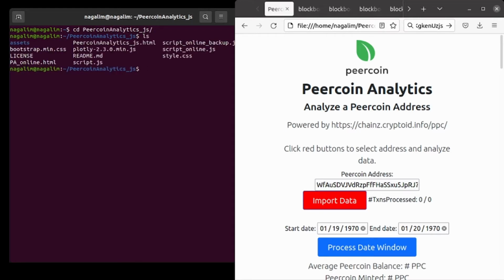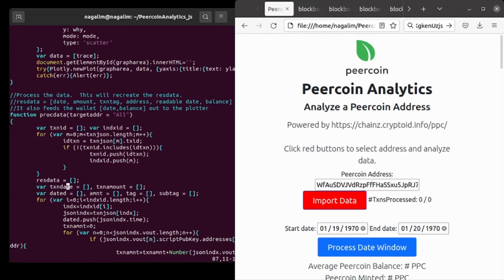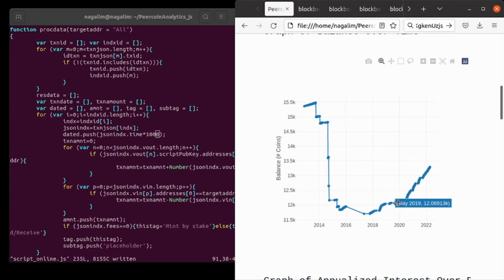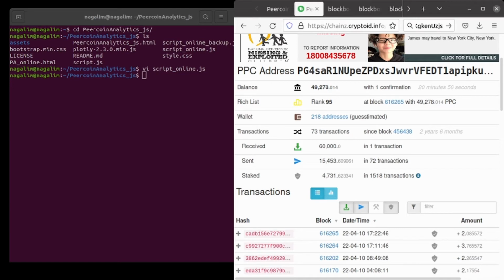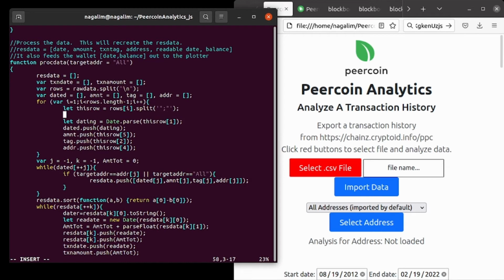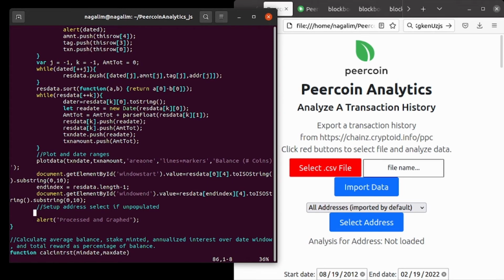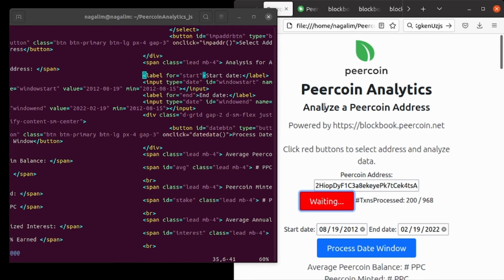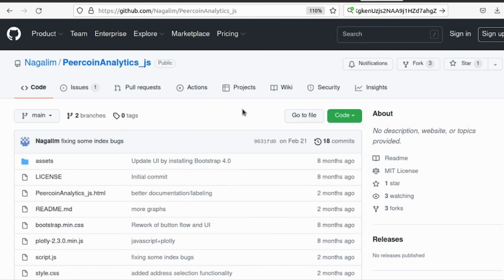Peercoin Analytics - API and Chainz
Discussion and implementation of blockchain analytics aimed at Proof of Stake minters in Peercoin. Begins with a discussion on morality and purpose. Code is written in javascript and html, referencing block explorer APIs and downloadable csv files. Join Nagalim in stumbling through coding up a minimum viably functional concept of Peercoin minter analysis.